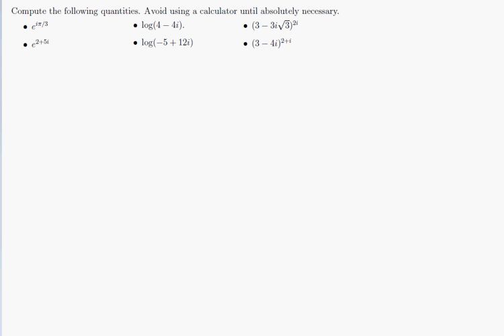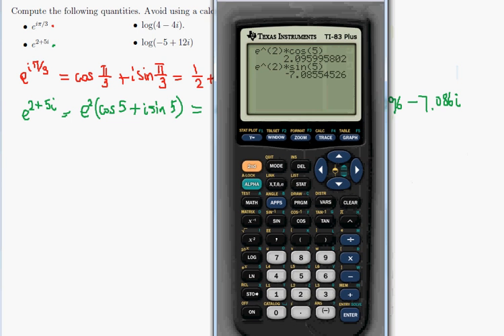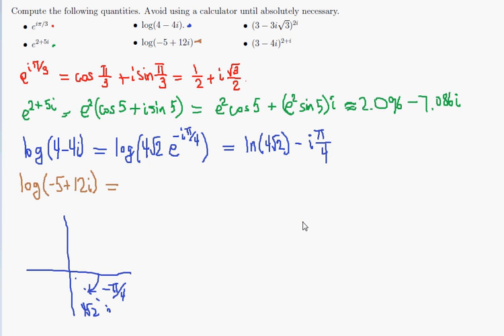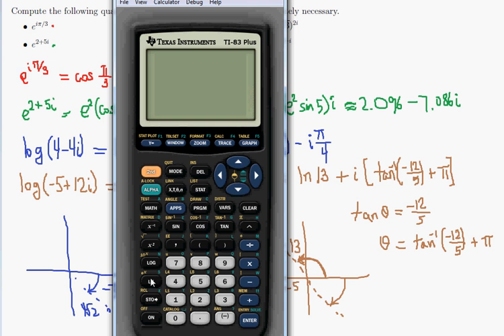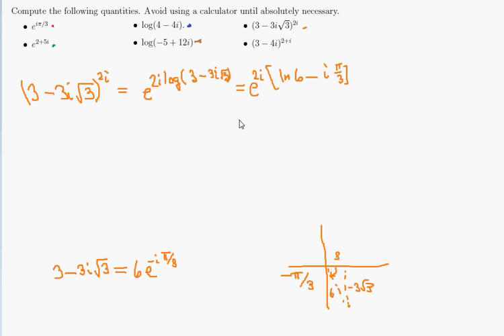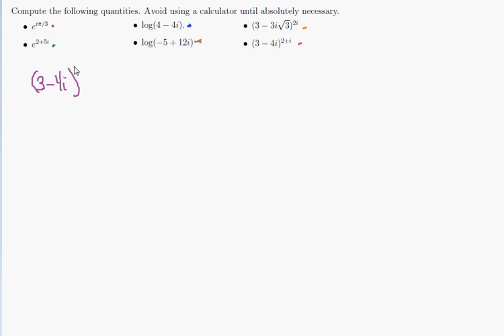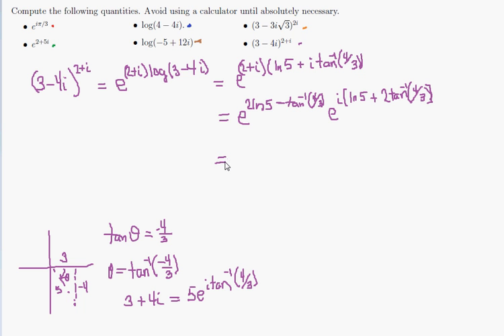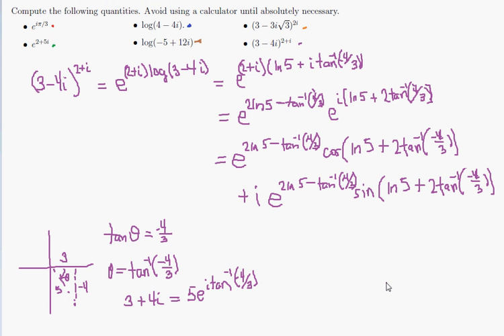Math 4050 Review 4.14